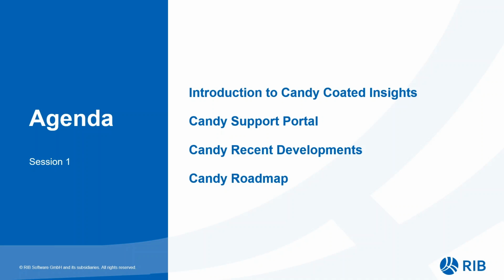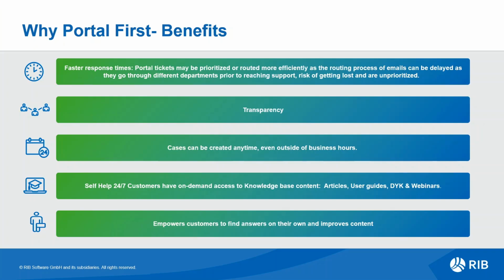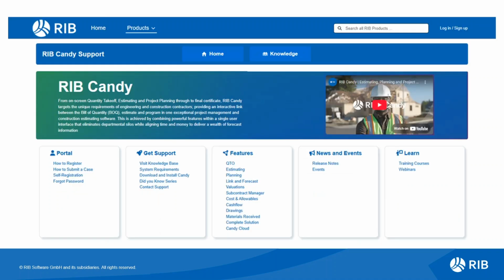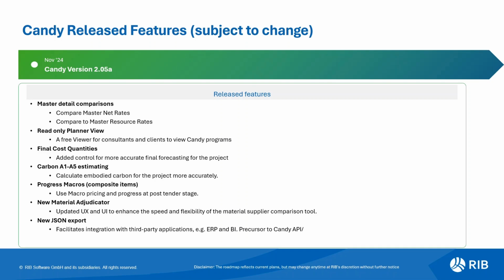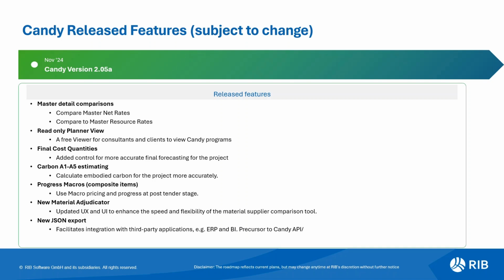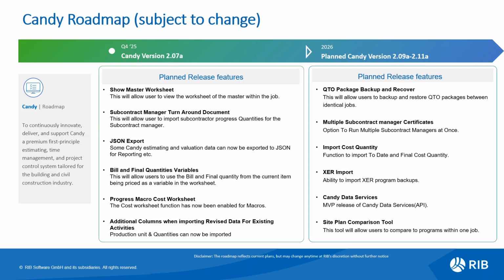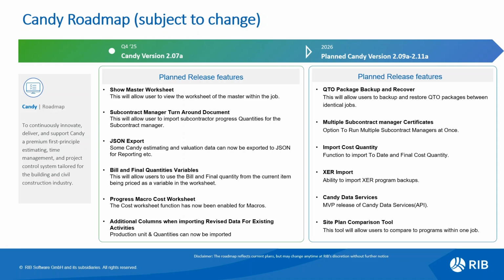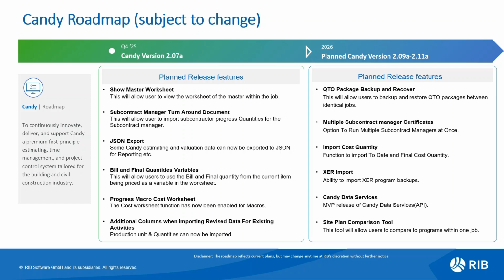RIB Candy Coated Insights